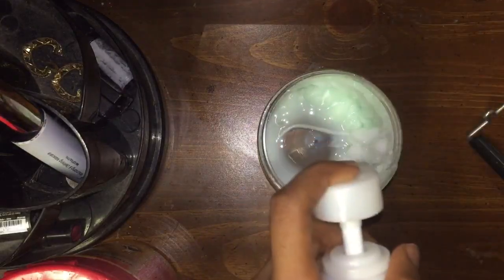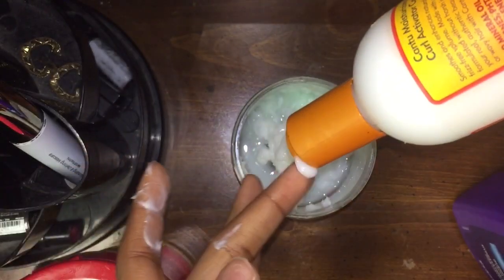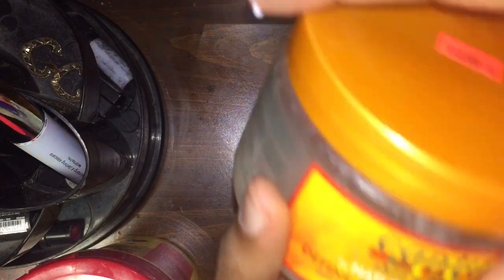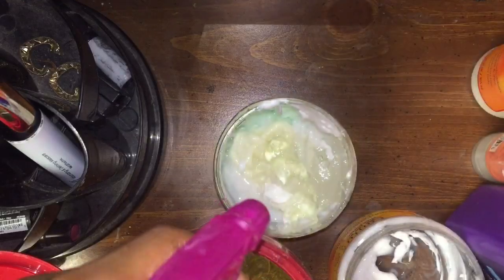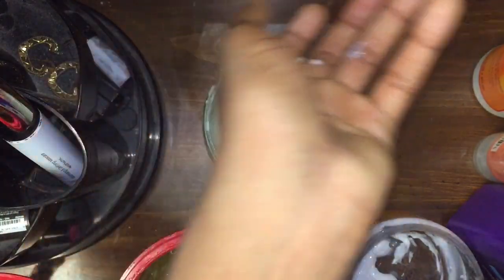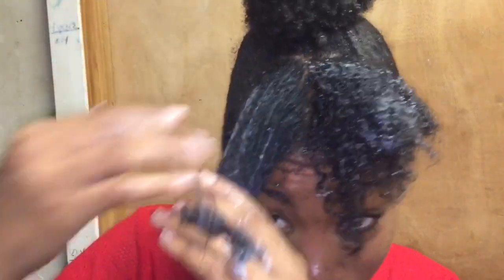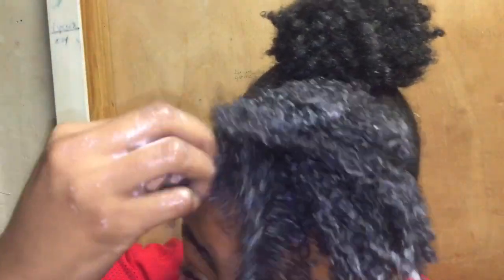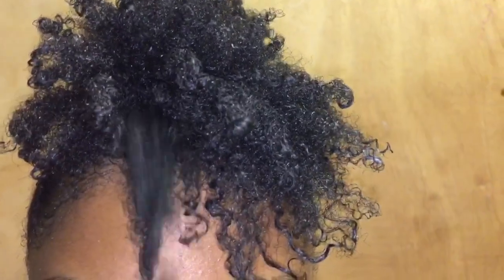MIXING ALL OF MY CURLY HAIR PRODUCTS TOGETHER??!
I really mixed it all🤦🏽‍♀️
Socials:
Snap- heyitsdovanieee
I DONT HAVE TWITTER MY LOVE
current sub count:
142 🌸